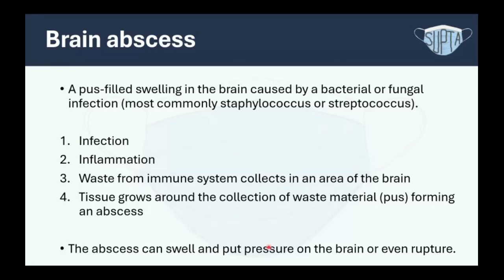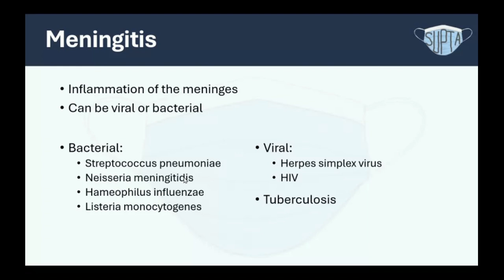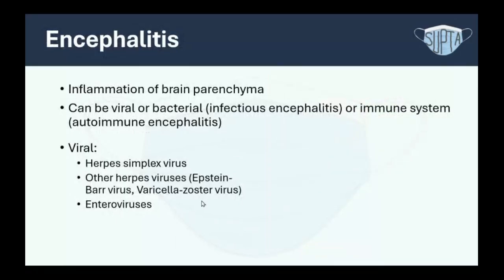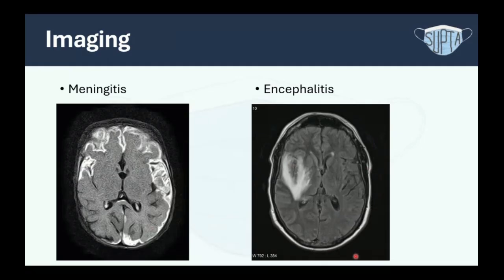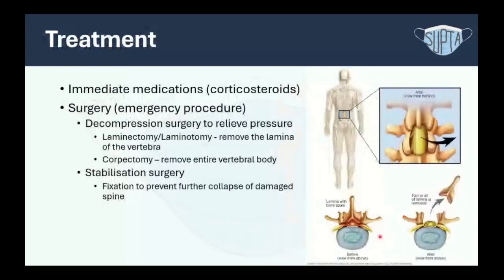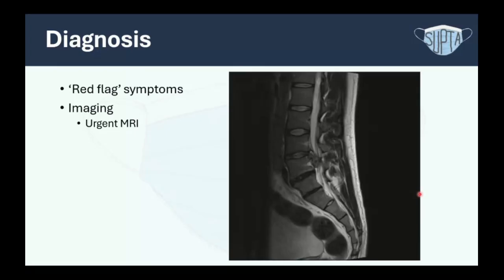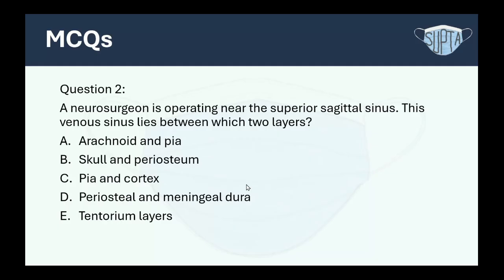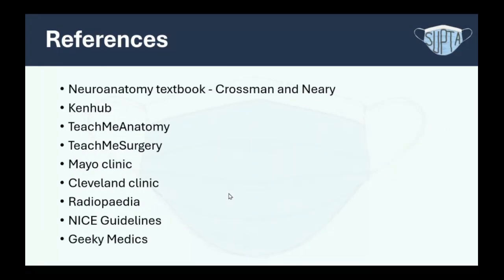SUPTA 2026 Teaching Series Session 11: Neurosurgery Lecture (10/03/26)